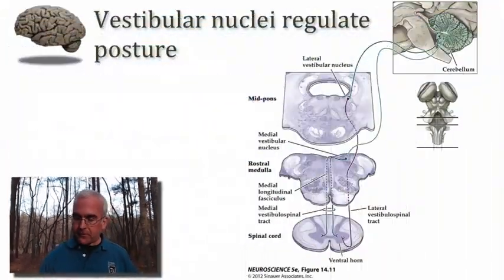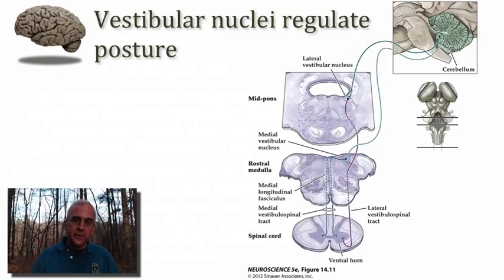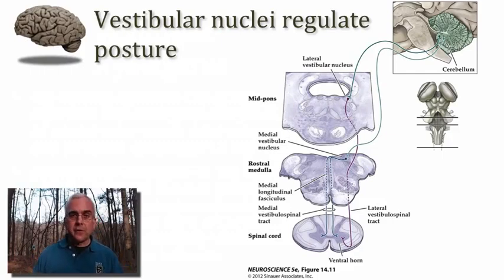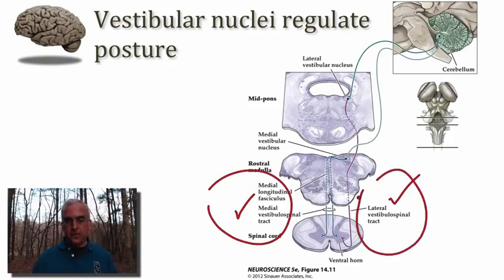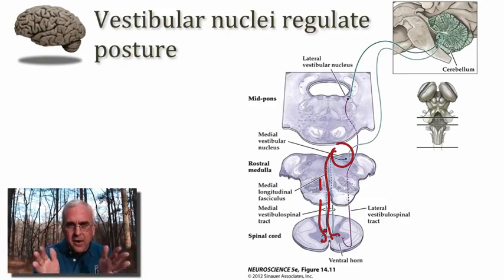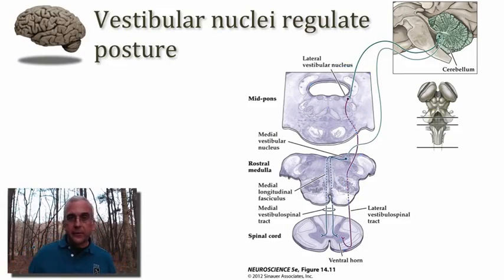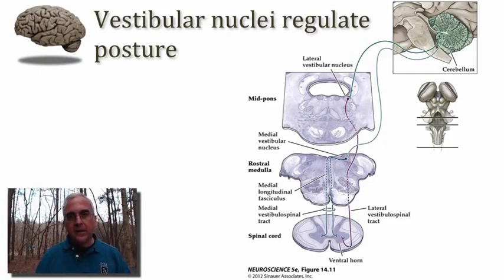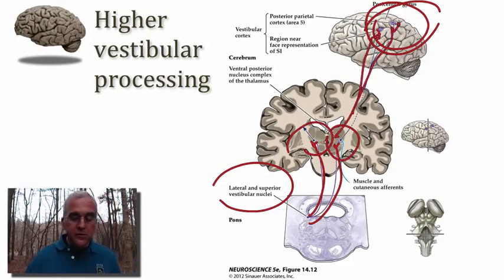MN3 40 3 40 Vestibular System Central ProcAv20540977,P40